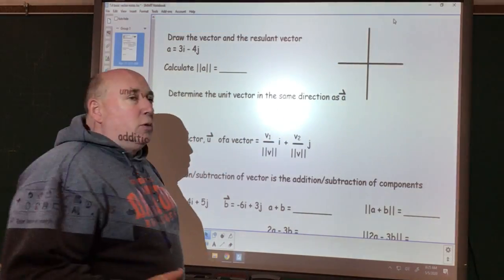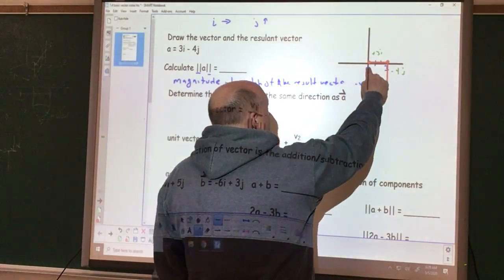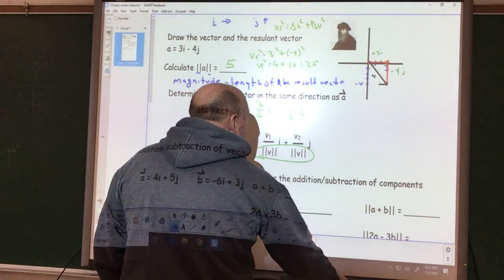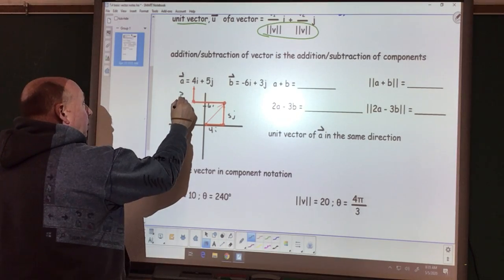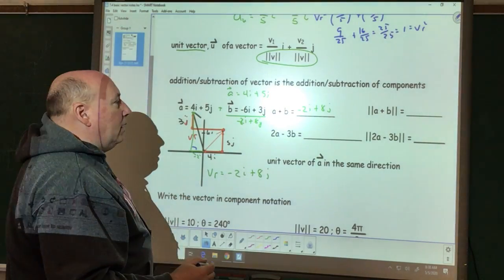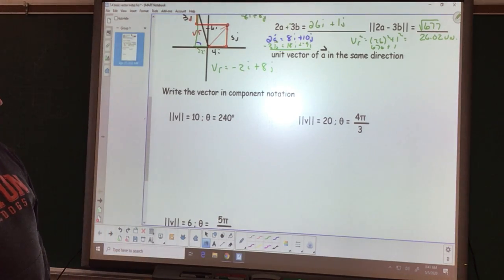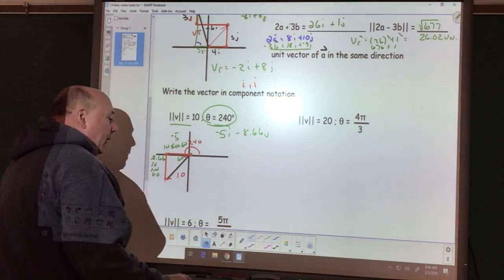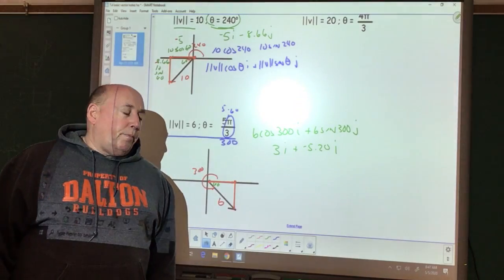precalc notes 5 5 20 unit vectors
determine a unit vector (victor) and vector operations